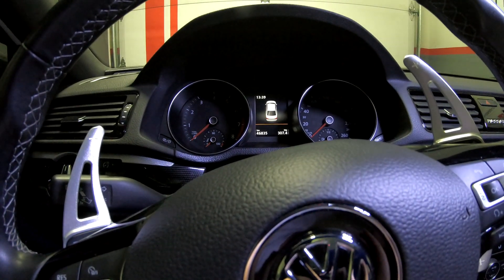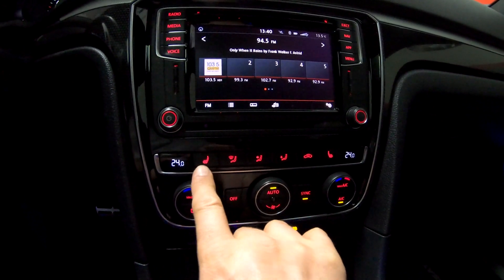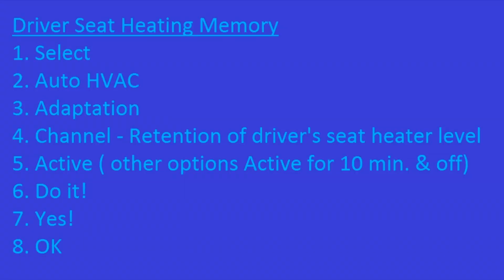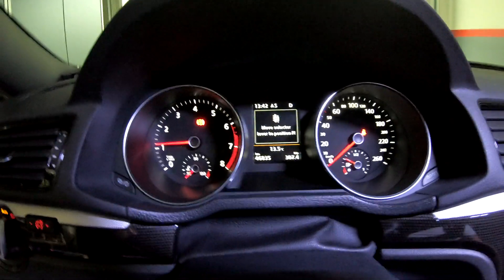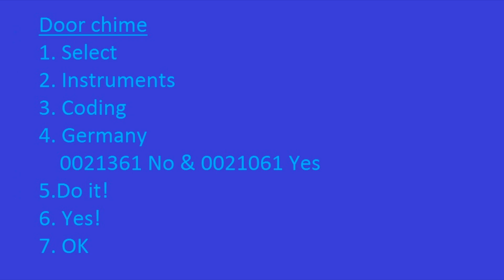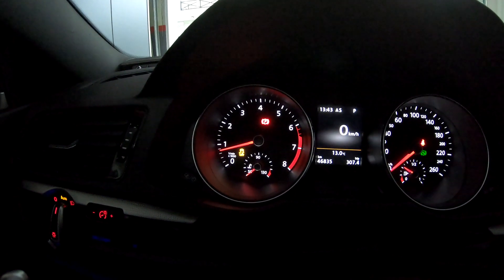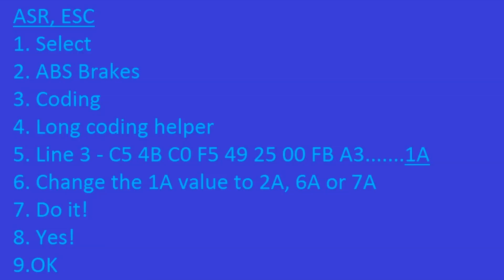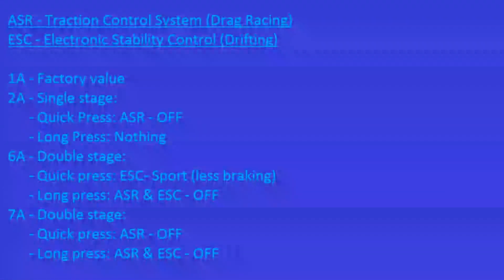2018 VW Passat GT - More hacks with Vag-Com/VCDS (2/2)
Indicator Celebration / Needle Sweep
Seat Heating Memory
Door Chime
Traction Control (ASR)/Electronic Stability Control (ESC)/Adaptive Cruise Control/ Autonomous Braking System.